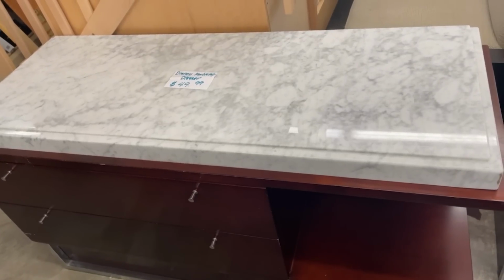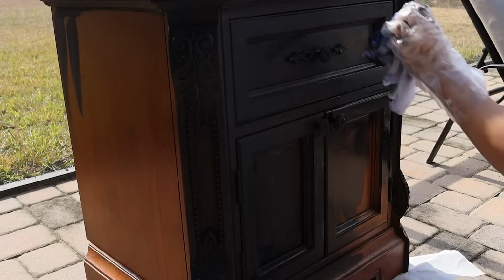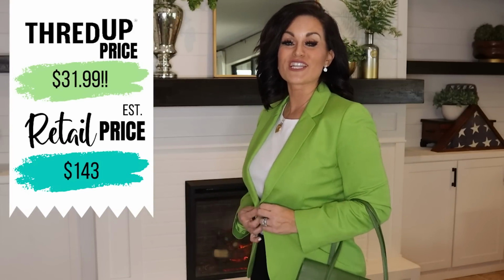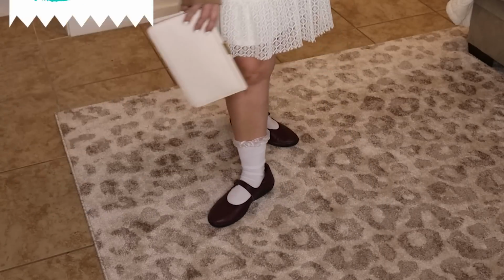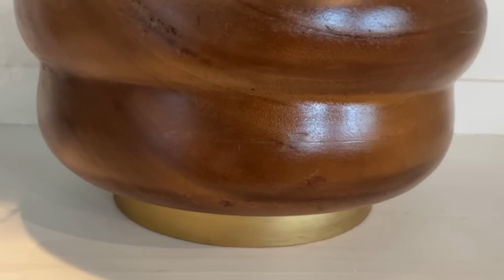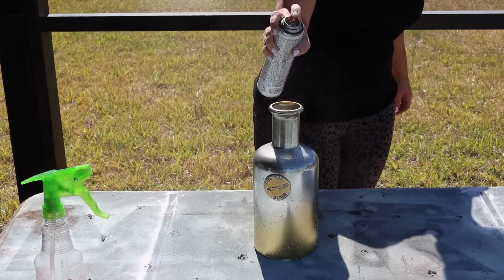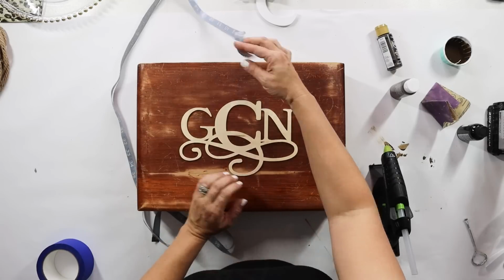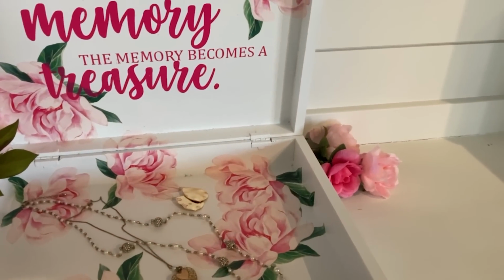EASY High End THRIFT FLIP DIY Decor Ideas On a Budget!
If you like DIY thrift room decor, this is a must see episode! Like this video?

00:00 Welcome
00:37 Thrift with Me!
01:49 Thrift Flip #1 Nightstand
04:36 Thrift the Look w/ thredUP
10:51 Thrift Flip #2 Wood Bowl
12:59 Thrift Flip #3 Glass Jar
14:39 Thrift Flip #4 Mercury Glass Jar
16:53 Thrift Flip #5 Tribute Flip

Supplies:
Black Chalk Paint
Chalk Paint Brush
Gold Rub n Buff